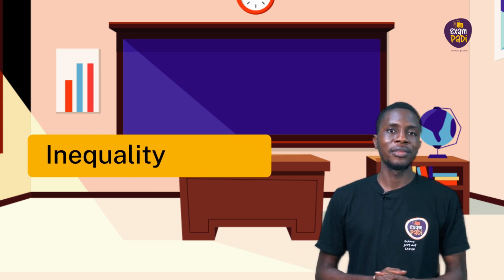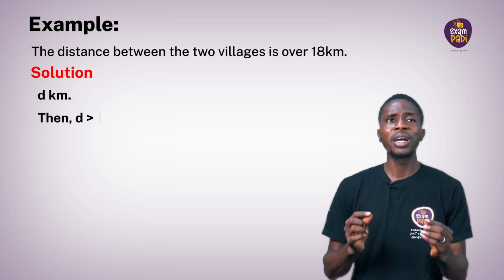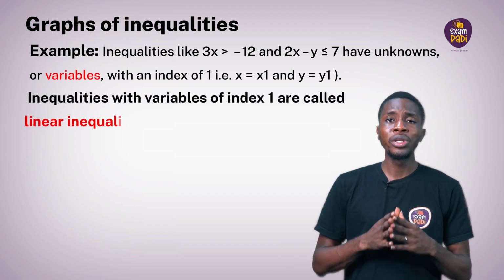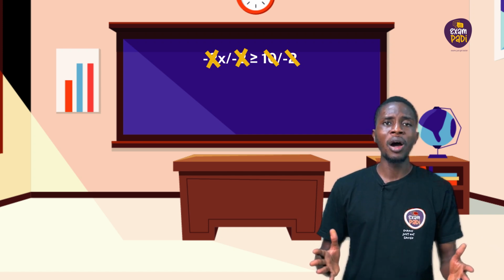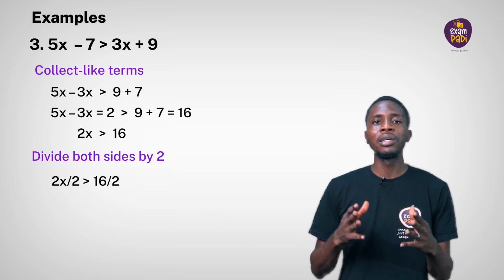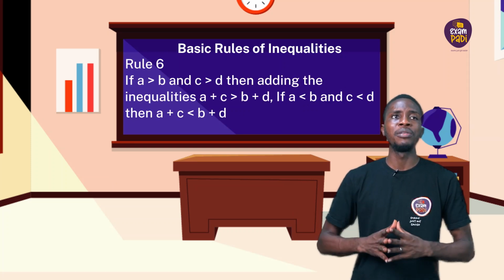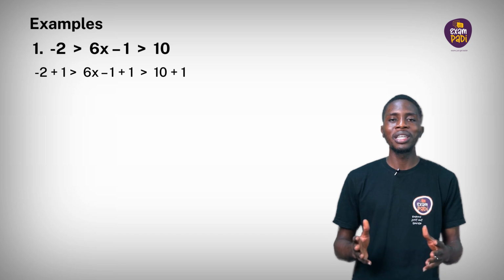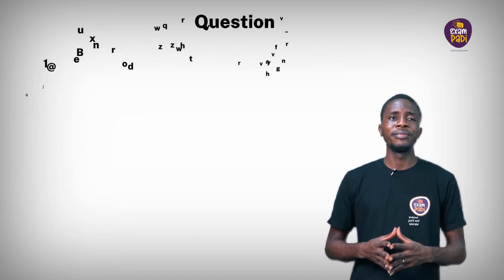Linear Inequality | ExamPadi | Mathematics | JS2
Struggling with Linear Inequality?  Don't worry—ExamPadi has you covered! In this JS2 Mathematics lesson, we break down linear inequalities step-by-step to help you understand how to solve them with ease.  From number lines to inequality symbols, you'll learn everything you need to ace your exams! Whether you're preparing for a test or just want to improve, this video is your perfect study companion.  Watch, pause, practice, and master the topic at your own pace!